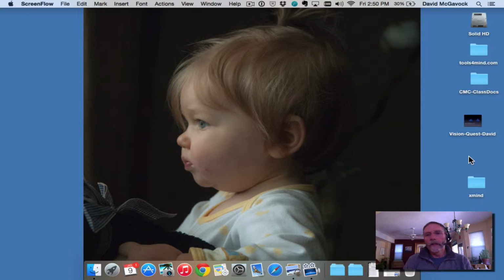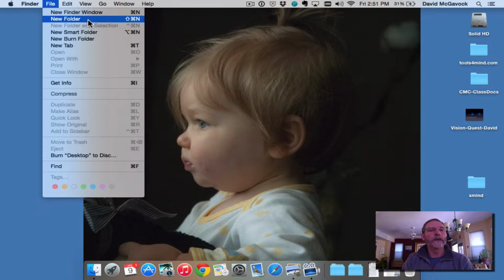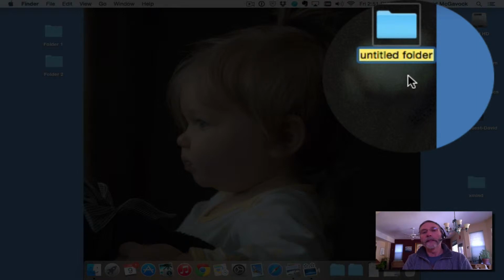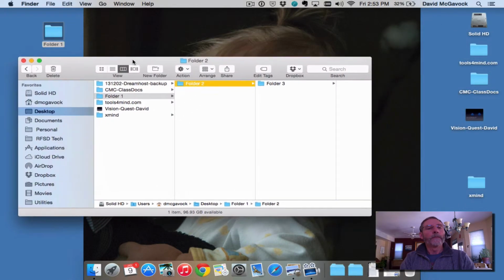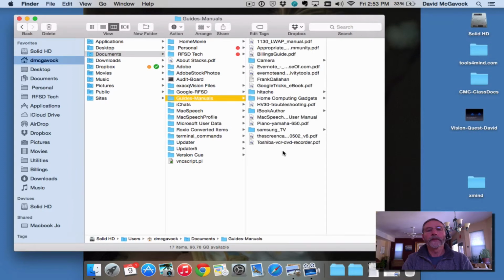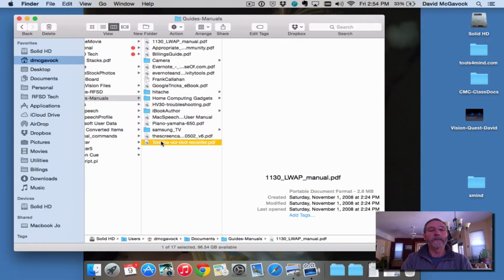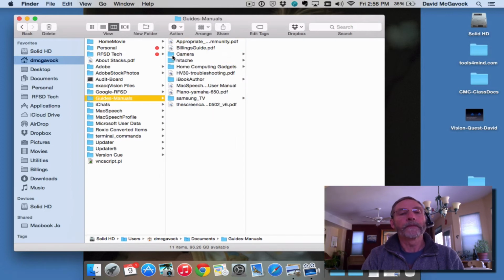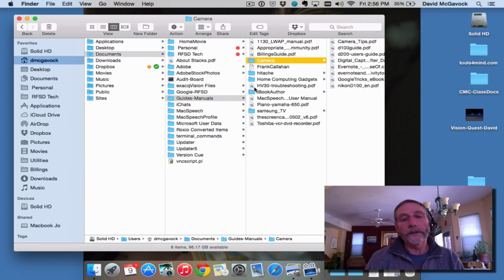Mac - organize folders and files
Very Basic tutorial on the Finder; create and organize folders. Categorize files in folders.